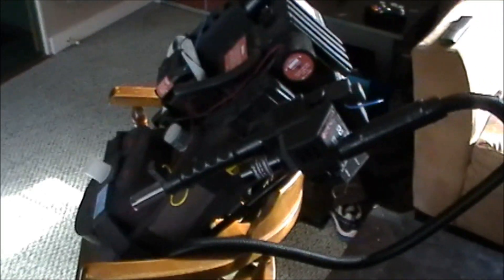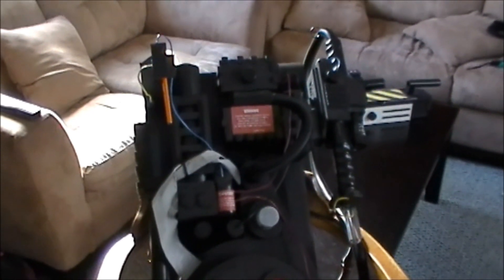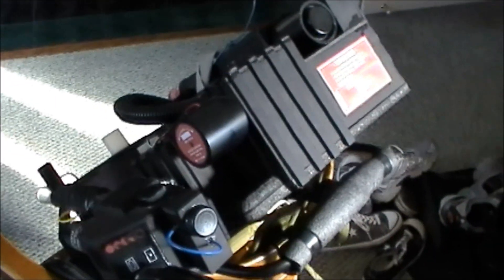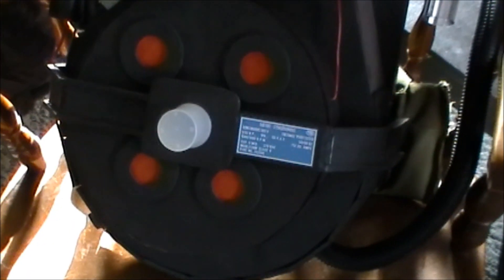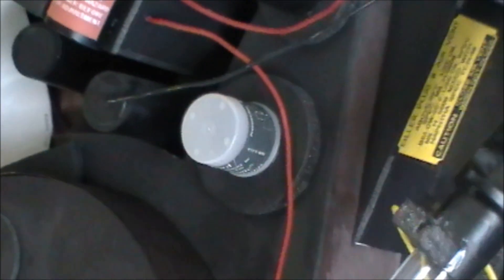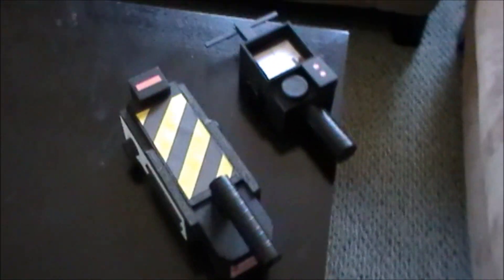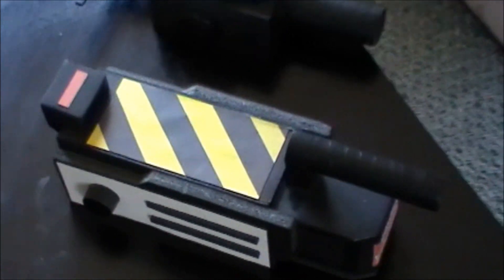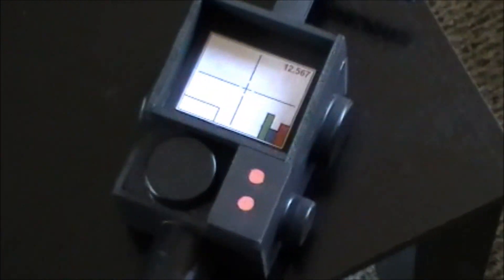Proton Pack Project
This is my first serious attempt at building a prop proton pack. I got the idea of using project foam from stuff I did back in high school. It's lightweight and, with a steady hand, it's easy to assemble! The pack took me a month or so to finish (working here and there after work and such) and has held up for over a year now.

- Some details are missing because I didn't have the time or energy to figure out how to add them to the foam parts. - Most notably would be the N-filter... for those true fans...